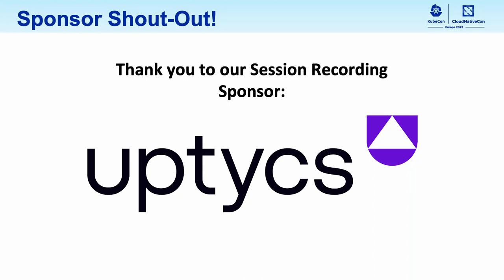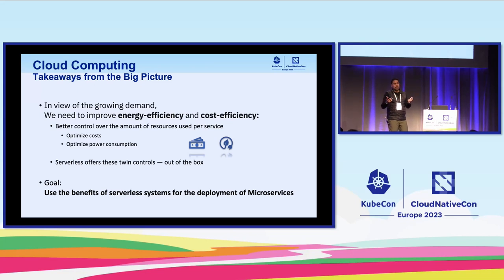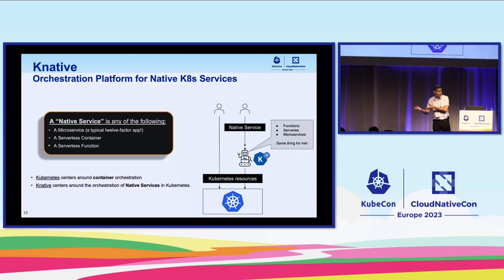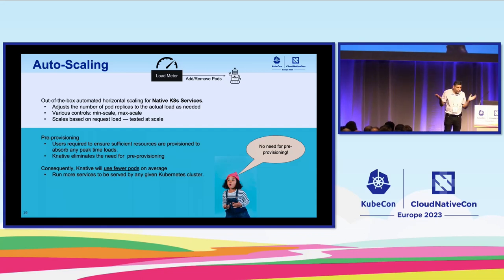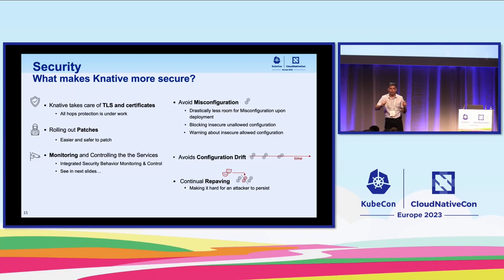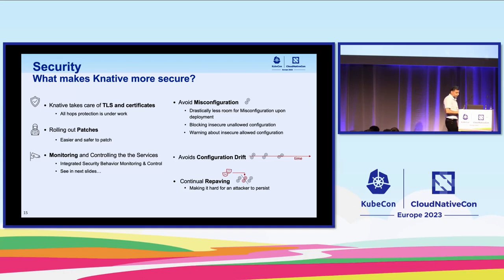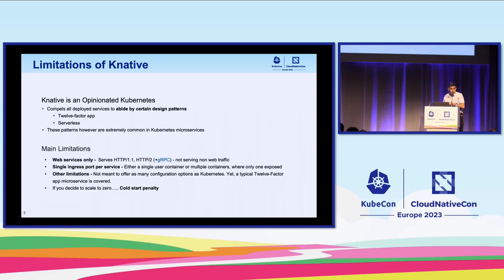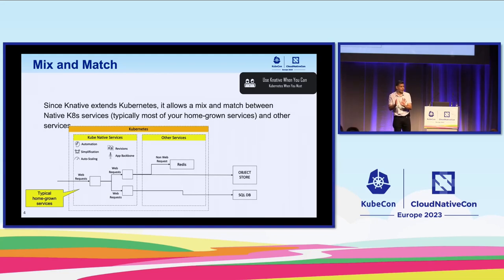Use Knative When You Can, and Kubernetes When You Must - David Hadas & Michael Maximilien, IBM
Knative extends Kubernetes. It lowers costs and improves the security of the deployed services. …and yes! it also helps you become greener and save energy. This talk provides a fresh view of Knative. Forget about Serverless, consider Knative simply as an Opinionated Kubernetes. Knative advantages include Automation, Simplification, Auto-Scaling, Controlled-Revisions, and An Application Backbone. Deploying services via Knative is therefore a better choice than deploying the same services using Kubernetes directly. Knative requires each deployed service to work in a certain way. We show that many existing microservices are already built to run as Knative services offering an immediate benefit to users. Since Knative extends Kubernetes, it allows a mix and match between Knative services and Kubernetes microservices. We analyze the security benefits of deploying your services via Knative and show how Knative help protect users against configuration drift. We also show that even when users deploy vulnerable services, Knative protects such services from being exploited. Last, we show how using Knative reduces the energy footprint of your services and discuss what the future holds to continuing on this path of making Kubernetes energy efficient.